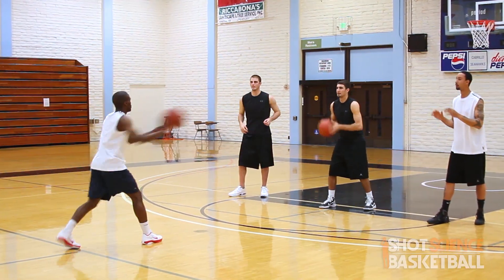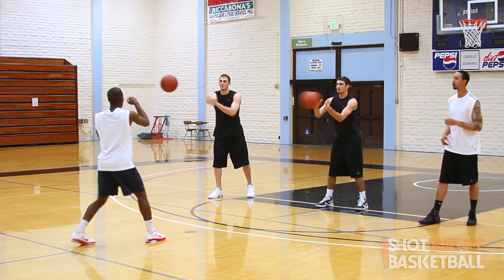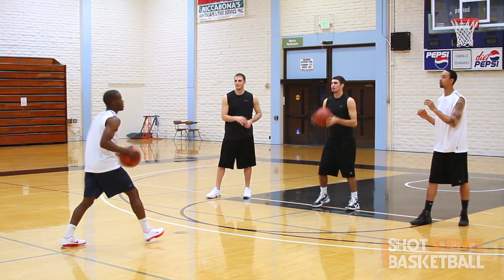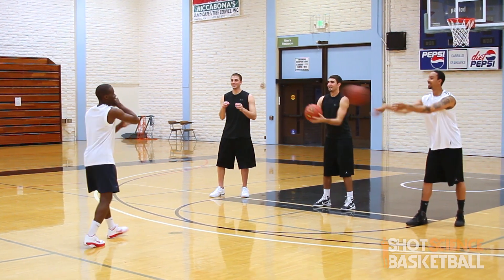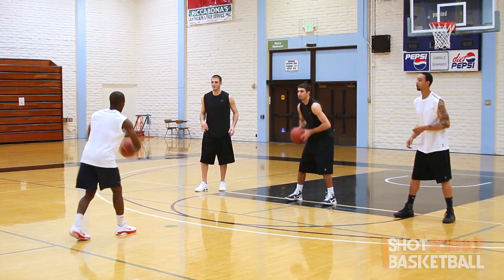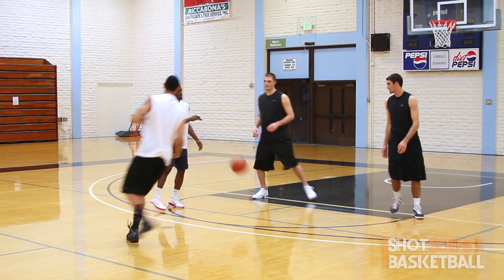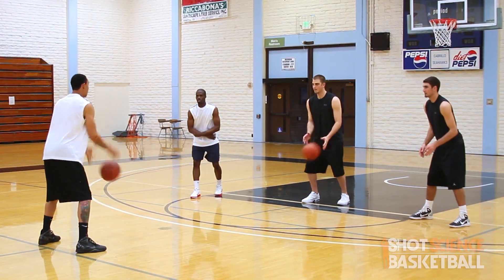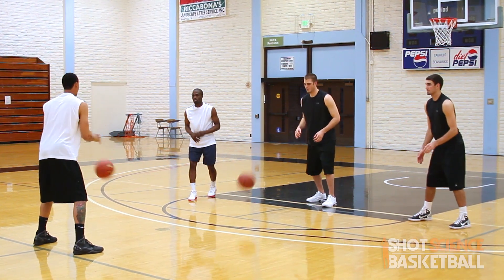BASKETBALL PASSING DRILL | 3-on-1 RAPID FIRE PASSING | Shot Science Basketball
Develop your passing skills, court awareness, and court vision using this high intensity drill!

Links & Deets below!

This is a passing drill specifically designed to help develop your pass mechanics through rigorous repetition, while also strengthening your court awareness and court vision. If you check out for just a second, you'll catch a ball right in the nose. Try to get 15-20 solid reps in for each turn in the hotseat and then rotate one player-position in a clockwise motion. Now GET TO WORK!

Please check out all of our videos and send Shot Science Basketball to ALL of your Friends and Family!  JOIN OUR TEAM and help us grow!!!

See you on the court!!

-Coach Tom

Kyle Sharp

Jesse Lobue

Shayne Perryman

Film & Edit:

Casey Curtiss
Canon 7D | Adobe Premiere Pro CC